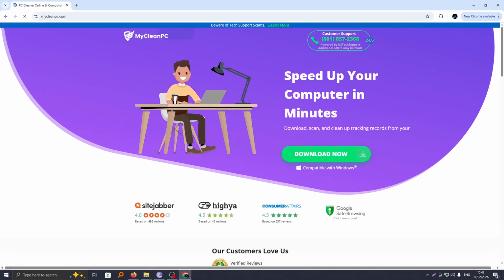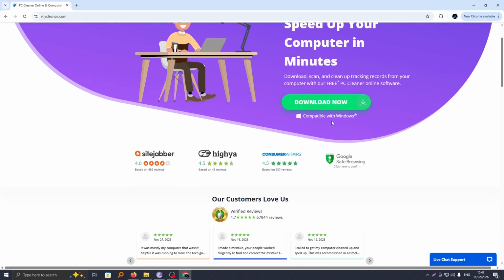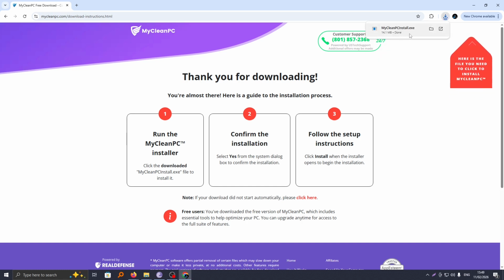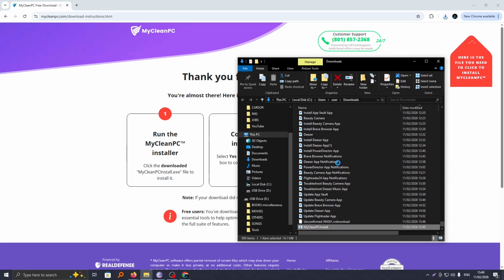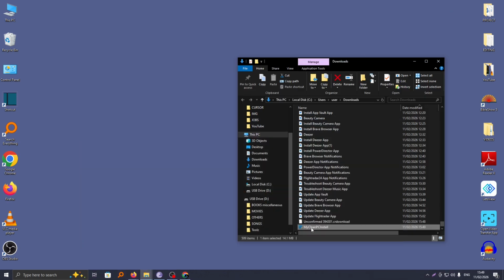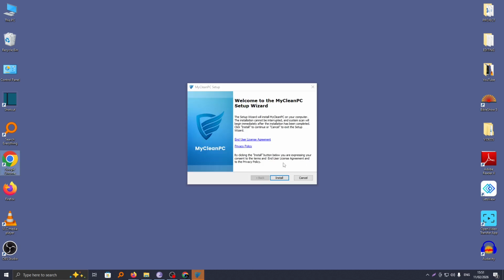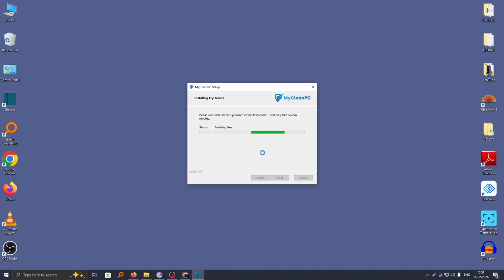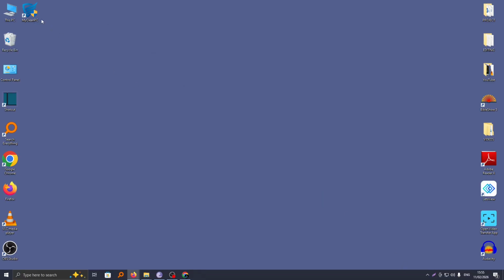How To Install MyCleanPC Programme On Computer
In this video, you’ll learn how to install the MyCleanPC programme on your computer safely and correctly. This step-by-step tutorial walks you through downloading the installer, running the setup, and completing the installation so you can start cleaning and optimizing your PC.

👉 Watch till the end to avoid installation errors and ensure the programme installs properly.

What You’ll Learn:

What MyCleanPC is and what it’s used for

How to download the MyCleanPC installer

Step-by-step installation on a computer